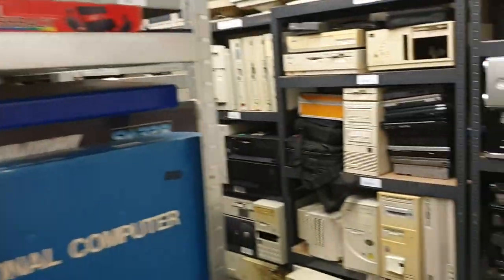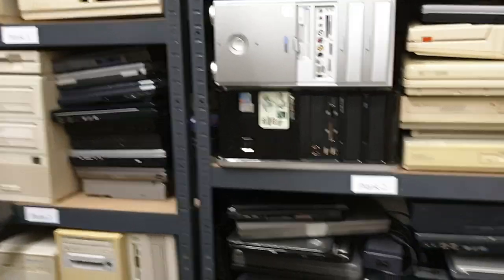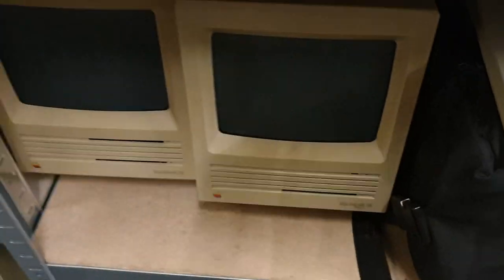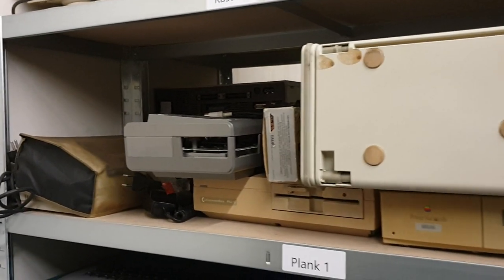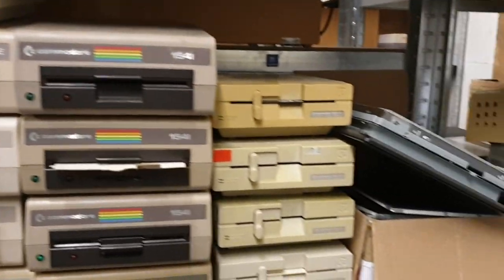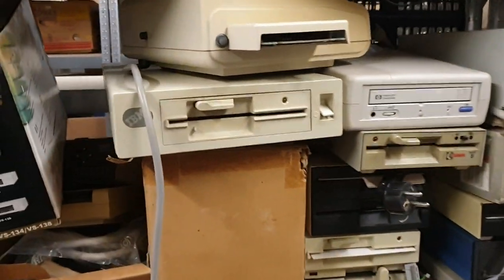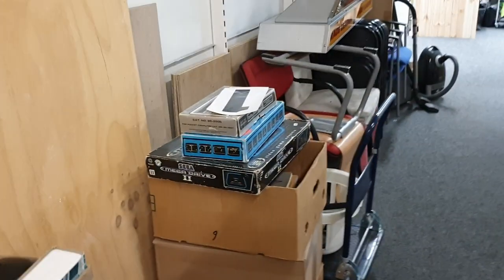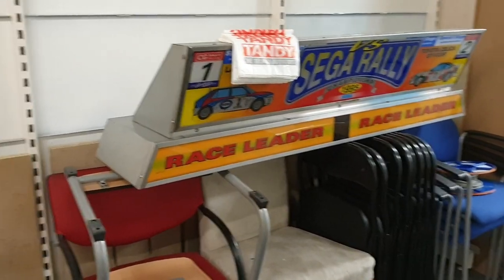Showing our storage area which we are sorting out now since the museum is closed.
Another day of being closed due Covid-19. We still have a few volunteers working in the museum for repairs and for organizing our storage area. Here we show how it looks now.

HomeComputerMuseum is an officially registered non profit organization at the Dutch Chamber of Commerce (70907471). Registered as charity (RSIN 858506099). Our mission states: Preserve and share the history of the home computer for and with current and future generations.